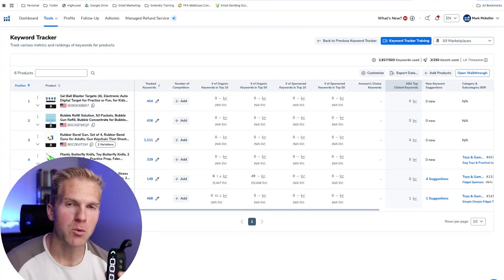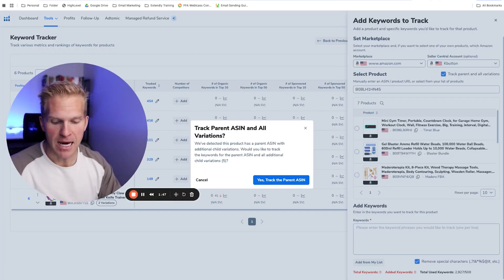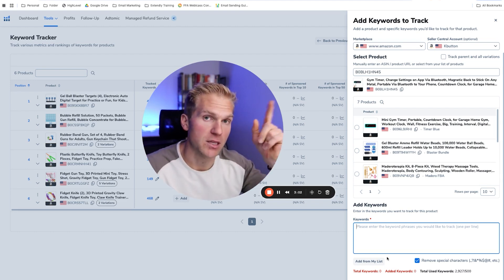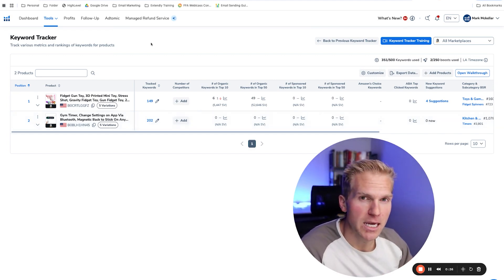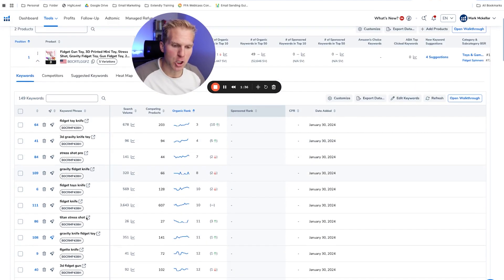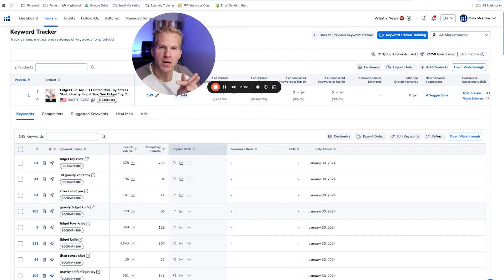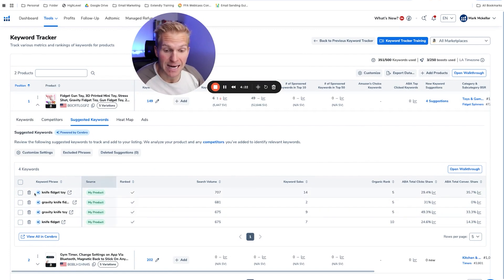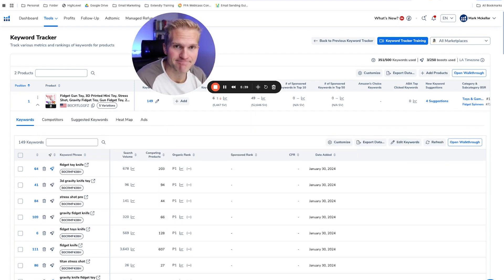How To Use Helium-10 Keyword Tracker On Amazon FBA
Learn exactly how to use Helium 10 Keyword Tracker to monitor and optimize your product rankings on Amazon! In this comprehensive Helium 10 Keyword Tracker tutorial, I’ll walk you through the entire setup process step-by-step. Whether you're looking to track keywords on Amazon FBA to improve your product visibility or stay ahead of your competition, this guide has you covered.

With Helium 10 Keyword Tracker, you can monitor your keyword performance in real-time, identify trends, and optimize your listings for maximum sales. Discover how to pinpoint which keywords are driving traffic to your products and how to leverage this powerful tool to boost your Amazon FBA success.

If you're an Amazon seller, this video is a must-watch. Don't miss out on these actionable tips that will help you dominate the Amazon marketplace. Watch now and start taking control of your Amazon FBA keyword strategy today!

Keywords included in this tutorial: How to Use Helium 10 Keyword Tracker, Track Keywords on Amazon FBA, Helium 10 Keyword Tracker, and Helium 10 Keyword Tracker Tutorial.

⏰ Timestamps:
00:00 -
0:30 -